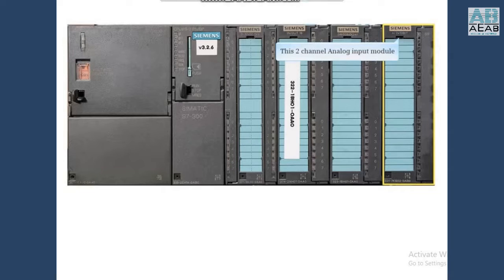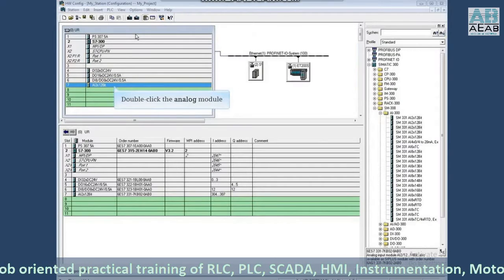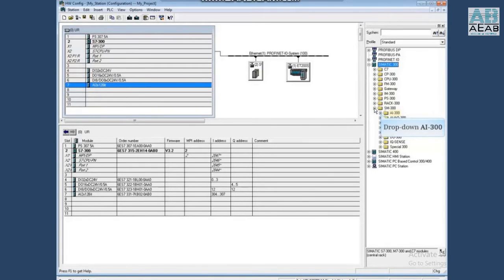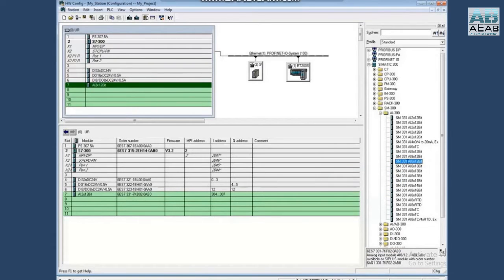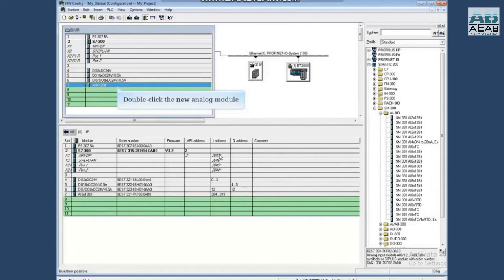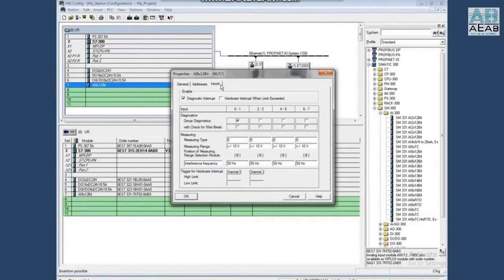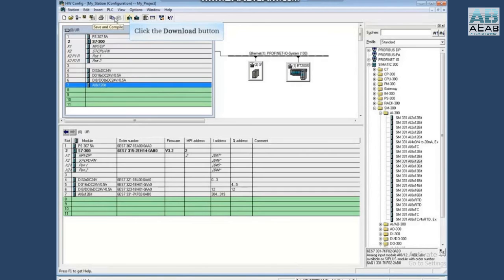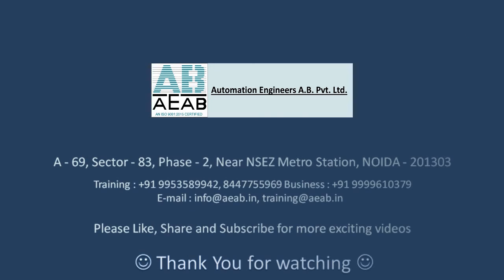How to change module in the Hardware Configuration in Simatic Manager | AEAB NOIDA | English